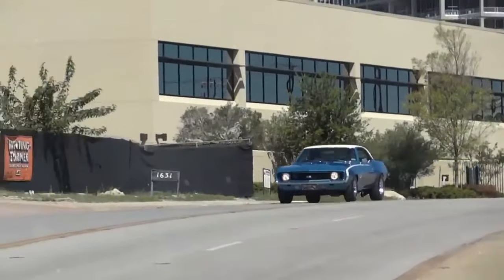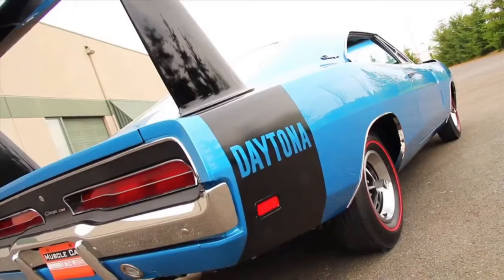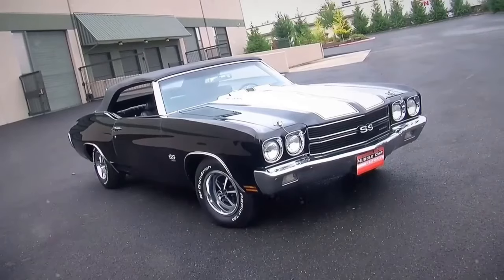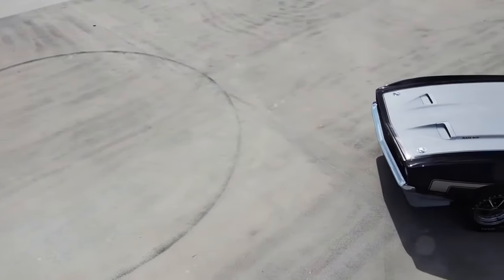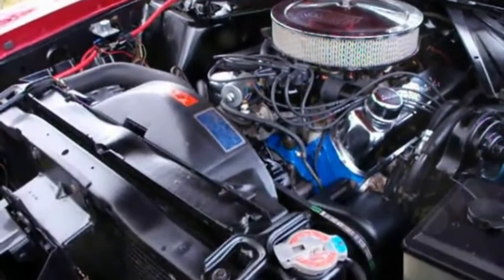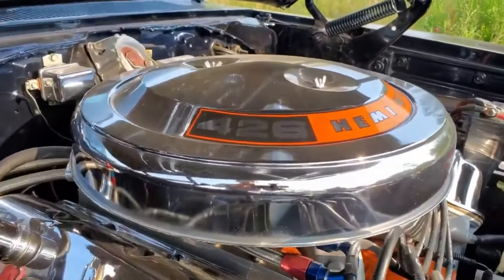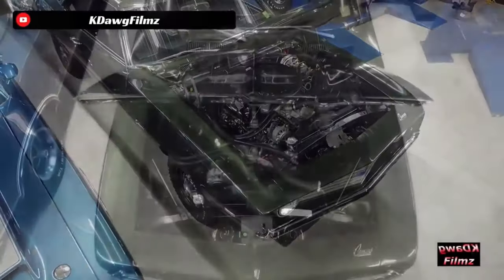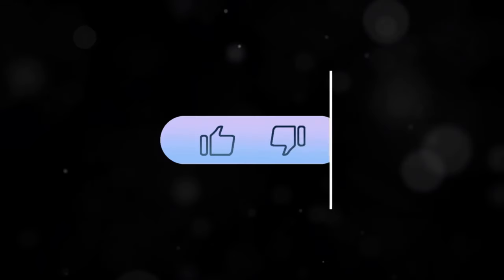Top 12 Fastest Classic Muscle Cars Over The Quarter-Mile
Rev up your engines as we countdown the top 12 fastest classic muscle cars over the quarter-mile! 🚗💨 In this thrilling video, we highlight the key specs and performance stats of each legendary car, culminating in the ultimate reveal of the fastest classic muscle car ever. From roaring engines to blazing speeds, muscle car enthusiasts won't want to miss this adrenaline-pumping showcase.

Discover the power and legacy of these iconic vehicles and see which classic muscle car takes the crown.

OUTLINE:

00:00:00 12 Fastest Classic Muscle Cars Over The Quarter-Mile
12) 1970 Chevrolet Camaro Z28

Quarter-Mile time: 14.2 Seconds
Engine: 5.7-liter V8
Power: 360 HP
Torque: 370 pound-feet
0 to 60 time: 5.8 Seconds

11) 1969 Dodge Charger Daytona Hemi
Quarter-Mile time: 13.9 Seconds
Engine: 7.0-liter V8
Power: 360 HP
Torque: 490 pound-feet
0 to 60 time: 5.5 Seconds

10) 1976 Ford Gran Torino
Engine: 5.8-liter V8
Power: 255 HP
Torque: 295 pound-feet
0 to 60 time: 5.5 Seconds

9) 1970 Chevrolet Chevelle SS 454
Quarter-Mile time: 13.8 Seconds
Engine: 7.4-liter V8
Power: 450 HP
Torque: 500 pound-feet
0 to 60 time: 5.7 Seconds

8) 1971 Ford Mustang Boss 351
Engine: 5.8-liter V8
Power: 330 HP
Torque: 370 pound-feet
0 to 60 time: 5.8 Seconds

7) 1968 Chevrolet Camaro Z28
Engine: 5.0-liter V8
Power: 290 HP
Torque: 400 pound-feet
0 to 60 time: 5.3 Seconds

6) 1971 Ford Mustang 302
Engine: 5.0-liter V8
Power: 210 HP
Torque: 296 pound-feet
0 to 60 time: 5.7 Seconds

5) 1969 Chevrolet Camaro SS 350
Quarter-Mile time: 13.7 Seconds
Engine: 5.7-liter V8
Power: 300 HP
Torque: 380 pound-feet
0 to 60 time: 5.4 Seconds

4) 1968 Dodge Charger R/T Hemi
Quarter-Mile time: 13.5 Seconds
Engine: 7.0-liter V8
Power: 425 HP
Torque: 490 pound-feet
0 to 60 time: 4.8 Seconds

3) 1966 Buick GSX Stage 1
Quarter-Mile time: 13.3 Seconds
Engine: 7.5-liter V8
Power: 360 HP
Torque: 510 pound-feet
0 to 60 time: 5.1 Seconds

2) 1969 Chevrolet Camaro ZL1
Quarter-Mile time: 13.2 Seconds
Engine: 7.0-liter V8
Power: 430 HP
Torque: 450 pound-feet
0 to 60 time: 5.3 Seconds

1) 1970 Ford Mustang Boss 429: 12.3 Seconds
Quarter-Mile time: 12.3 Seconds
Engine: 7.5-liter V8
Power: 375 HP
Torque: 490 pound-feet
0 to 60 time: 5.3 Seconds